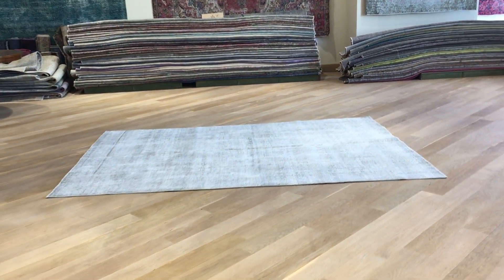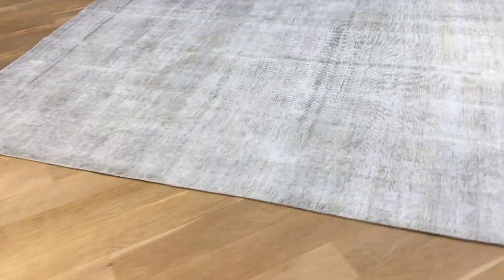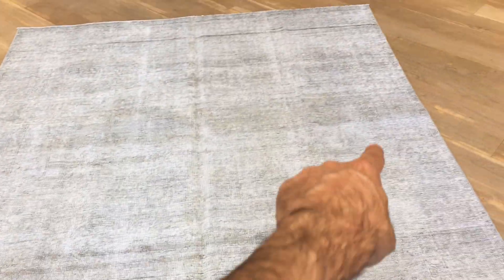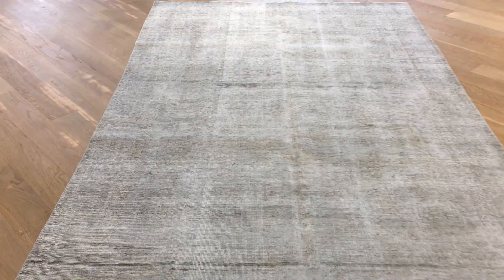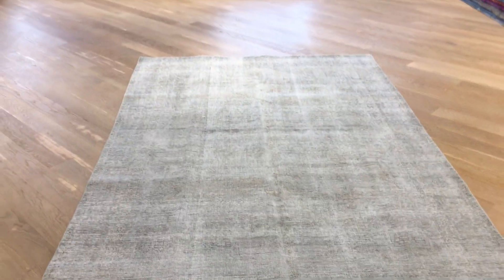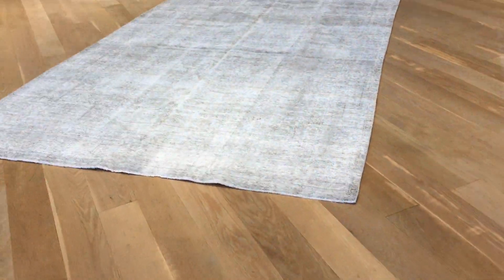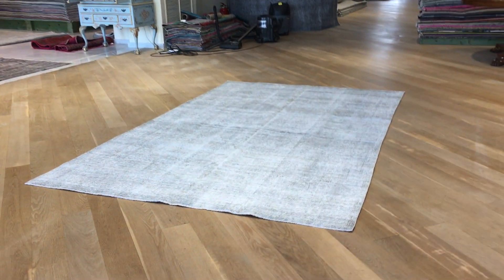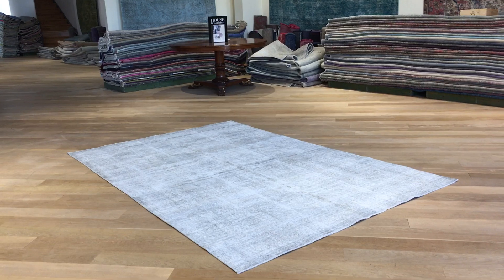vintage teppiche 19180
English Version